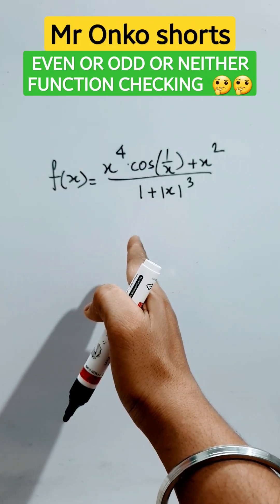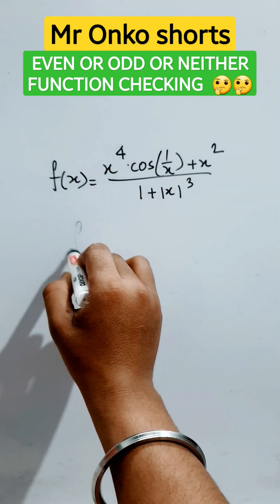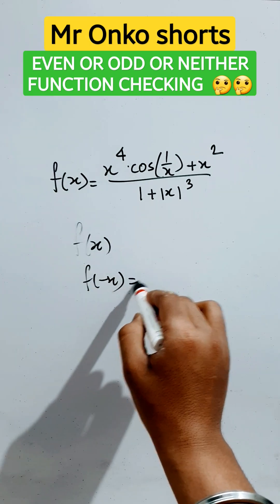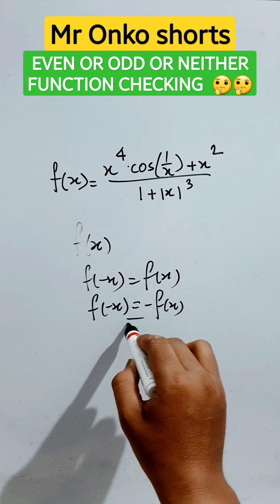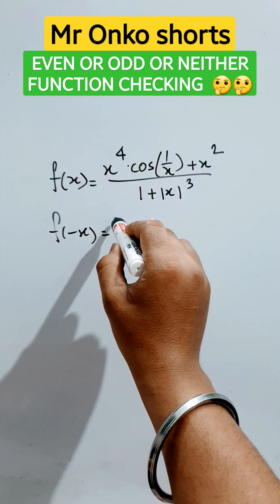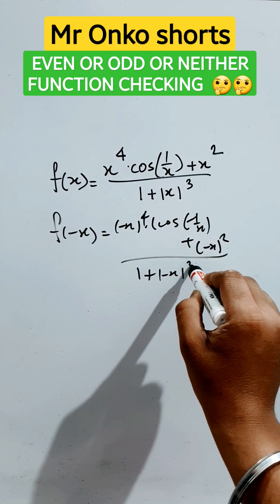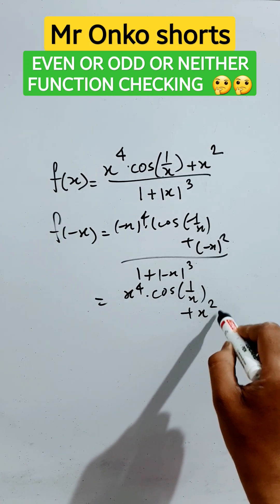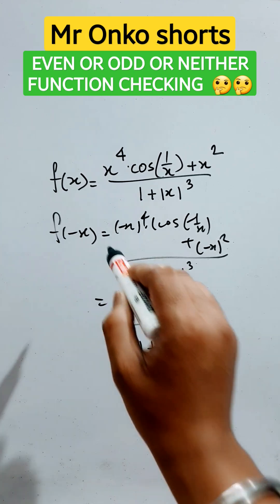How to check a function -even,odd or neither🤔😍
How to check a function -even,odd or neither🤔😍 maths mronkoshorts trendingshorts function mathswithparthasir tricksbymronkoshorts mronkoshortswarriors mathematics mathshorts @MrOnkoshorts
Even,Odd, or Neither Functions The Easy Way! - Graphs & Algebraically  Properties & Symmetry|
Even/Odd functions| Determining if a function is Even,  Odd or neither